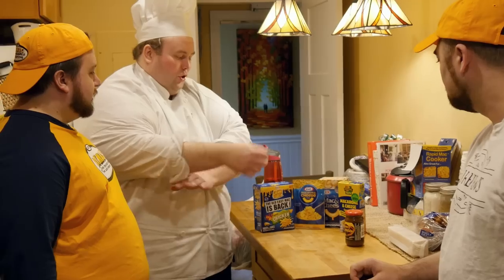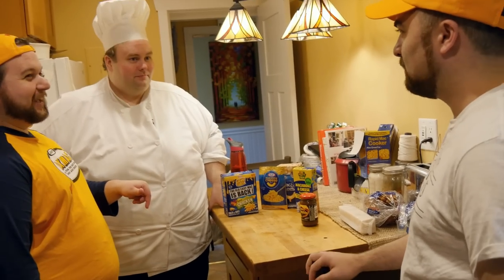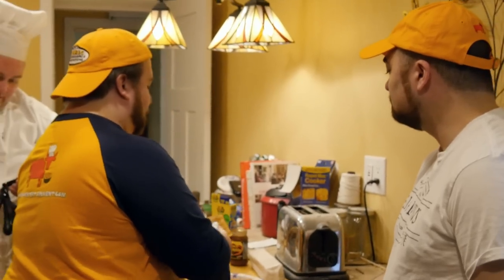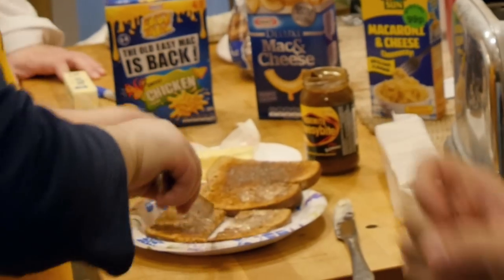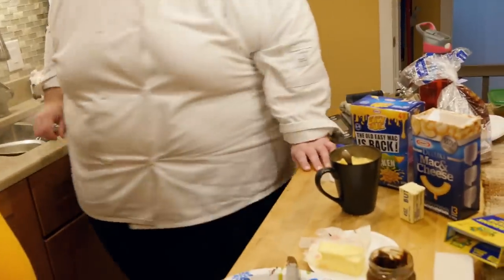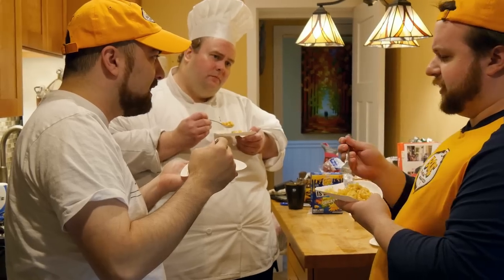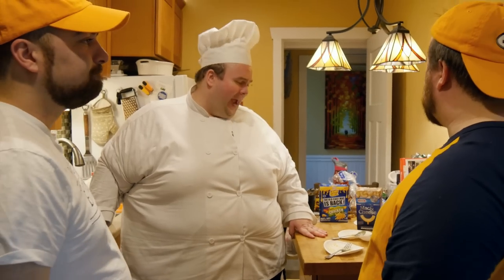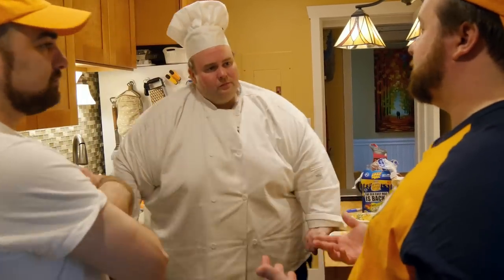BoxMac 98: New and Old Australian and UK Macs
Keith returns to help the guys work through their remaining Australian and UK macs!

Red Cow on Reddit!

BOXMAC!